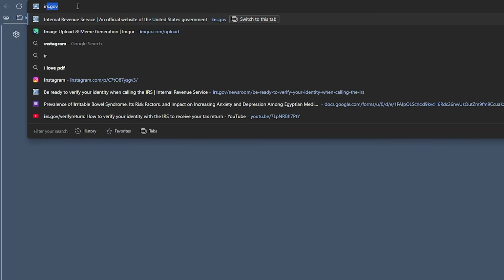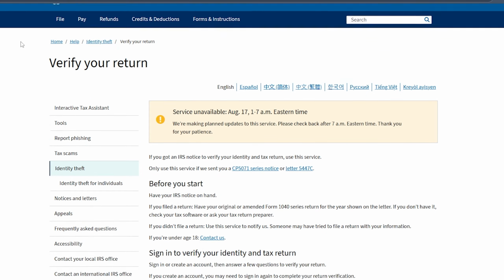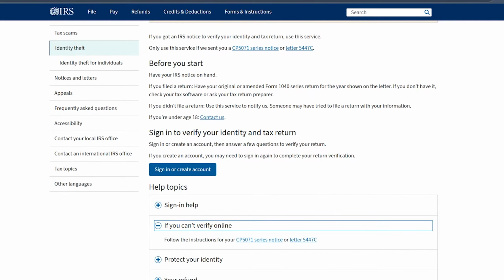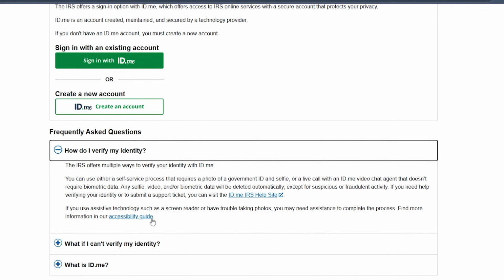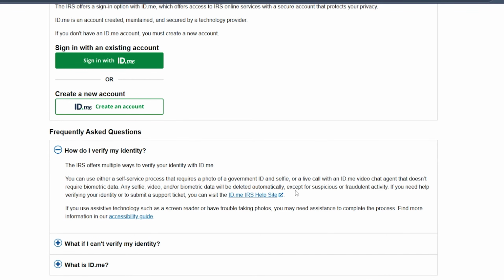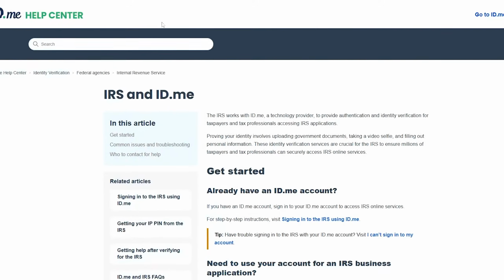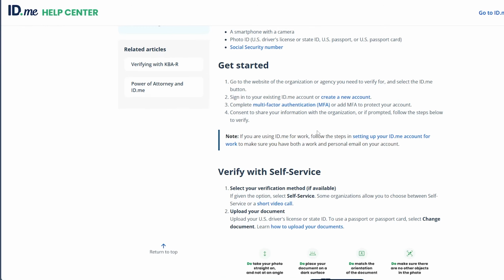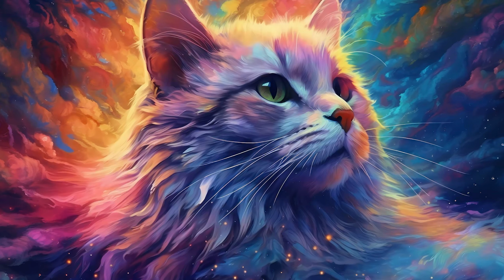How To Verify Your Identity On IRS.gov And Get Tax Return (2026) Step-By-Step Guide